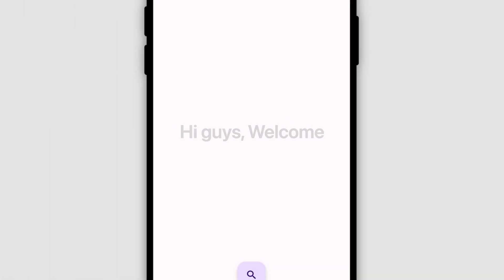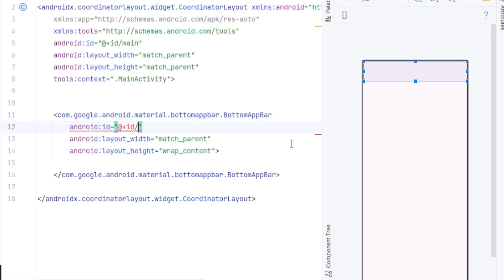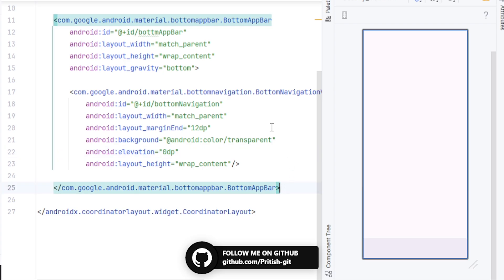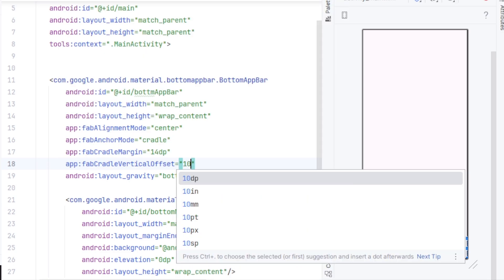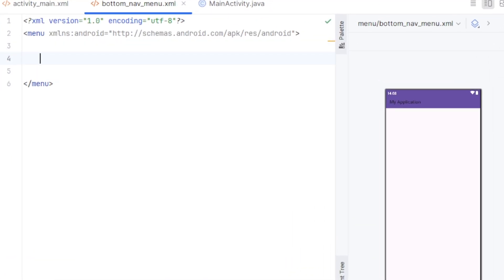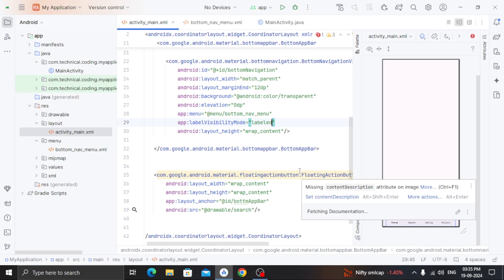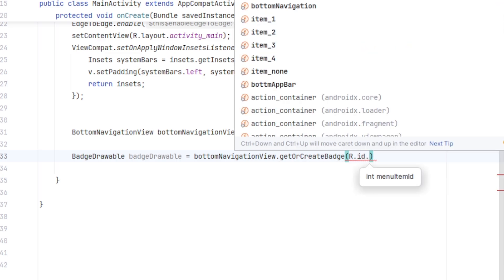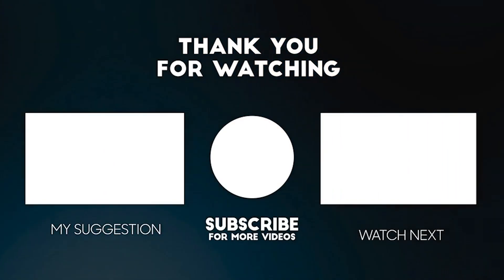How to Customize Bottom Navigation with Floating Action Button || Android Studio Tutorial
In this video, you are going to learn to customize bottom navigation view with a custom floating action button and display a badge icon on the item of the bottom navigation view.

Example code: it will available in short time